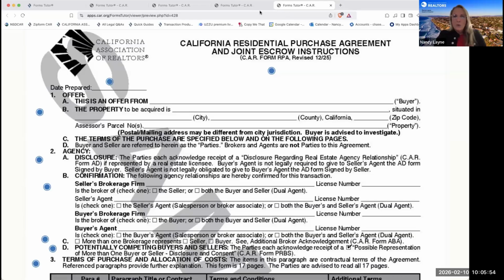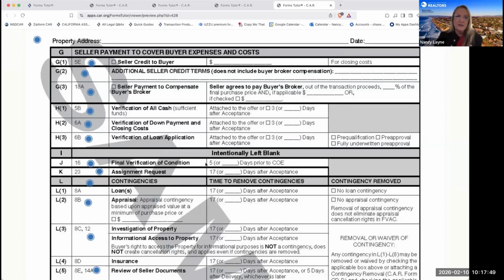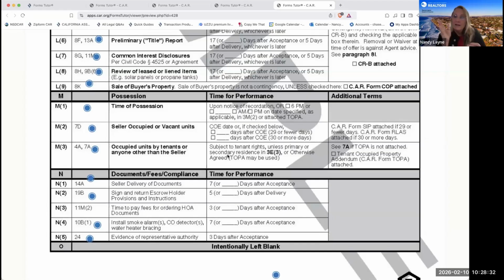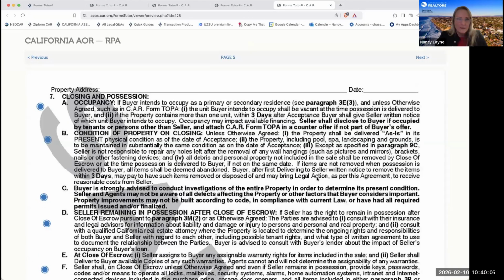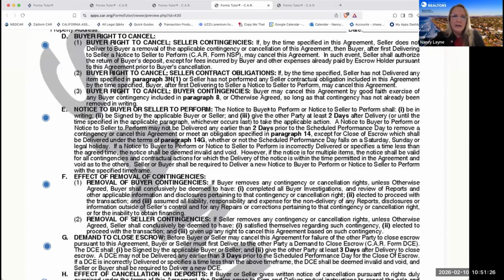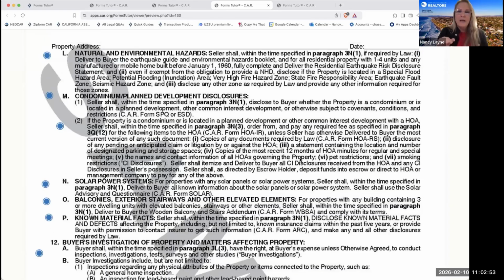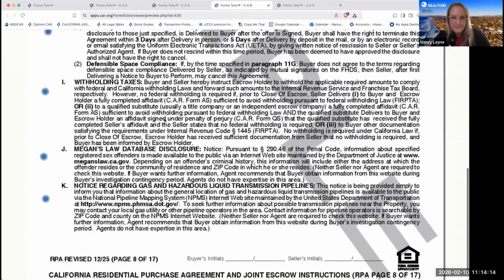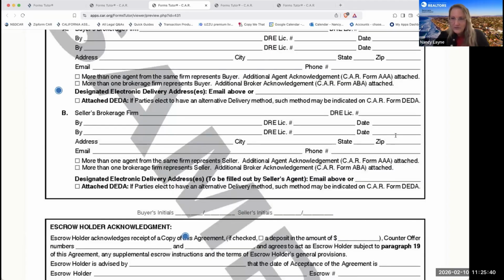Residential Purchase Agreement (RPA)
Whether You’re New or a Veteran Agent, Here’s What You Need to Know About the Updated RPA!

The Residential Purchase Agreement (RPA) is a binding contract that outlines the terms of a home sale, including the price, financing, contingencies (such as inspections), and closing details. In California, the RPA is essential to every real estate transaction, serving as the foundation for the entire process. REALTORS® must understand their key elements—such as deadlines, disclosures, and contingencies—to guide clients effectively and ensure a smooth transaction. Staying up to date on revisions to the RPA is crucial for success.

Topics Covered:
- Get up to date with the latest updates
- Clarify the wording used in each clause
- Review the adjustments concerning personal property items
- Master the steps to initiate, adjust, terminate, or finalize a transaction

Instructor: Nancy Layne

This webinar was held on February 10, 2026